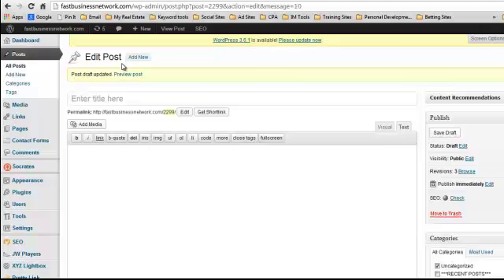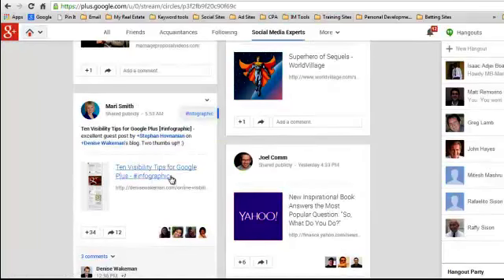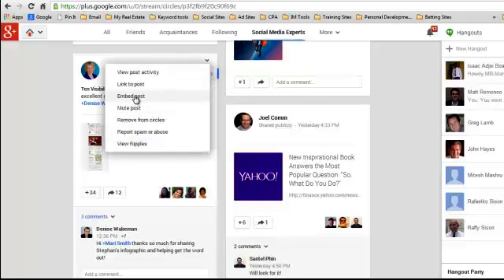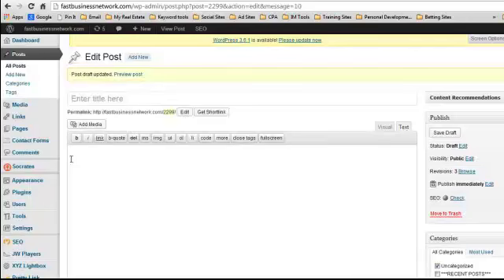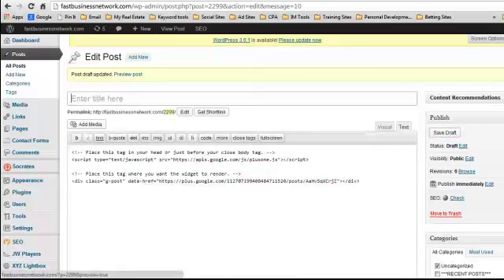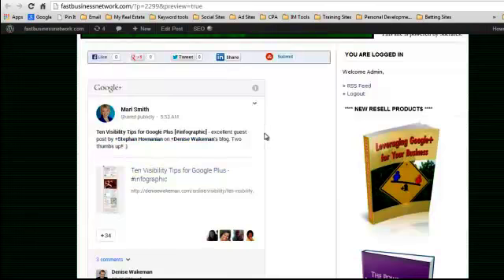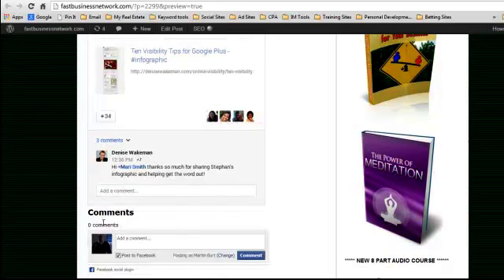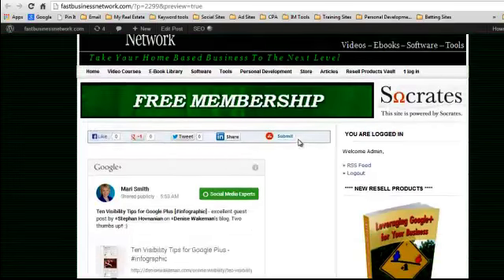How To Embed Google Plus Posts On Your Website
Learn how you can embed Google plus posts on your website or blog in just a few clicks of the mouse..